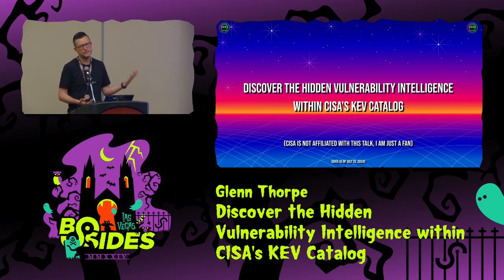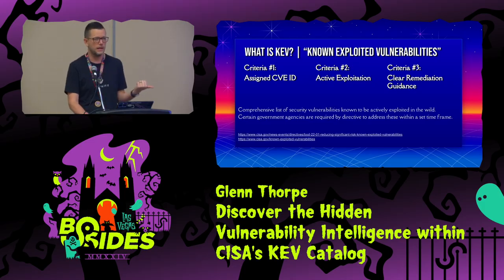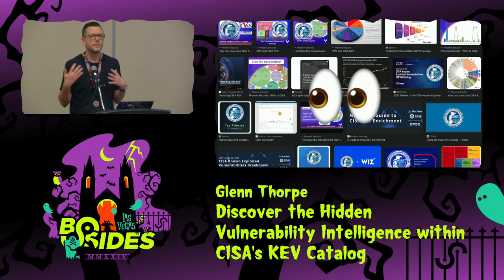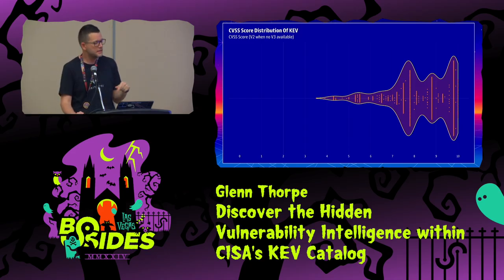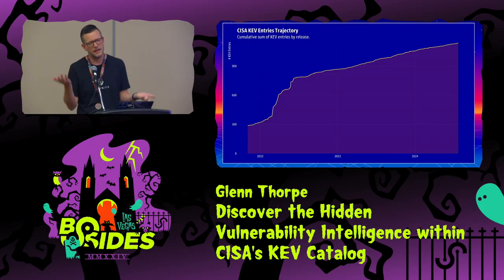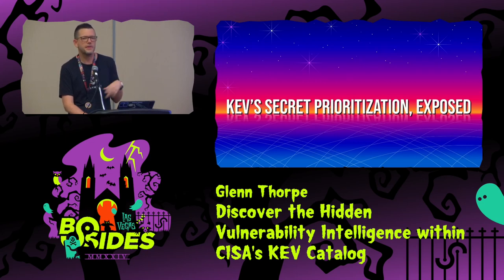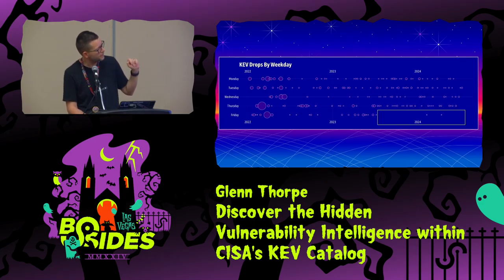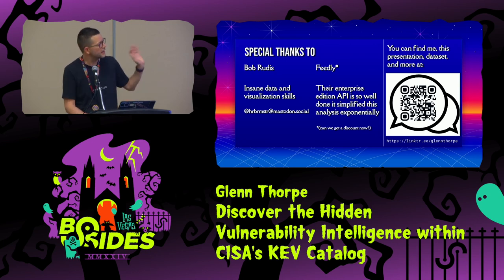GF - Discover the Hidden Vulnerability Intelligence within CISA's KEV Catalog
Ground Floor, Wed, Aug 7, 16:30 - Wed, Aug 7, 16:50 CDT

Dive into the dynamic world of cybersecurity intelligence, focusing on the Known Exploited Vulnerabilities (KEV) catalog, initially crafted by the Cybersecurity and Infrastructure Security Agency (CISA) for government use but now a cornerstone across industries. Join me as I unravel the insights hidden within this treasure trove of exploit intelligence, offering a fresh perspective on prioritizing vulnerabilities in today's ever-evolving threat landscape.

People
Glenn Thorpe